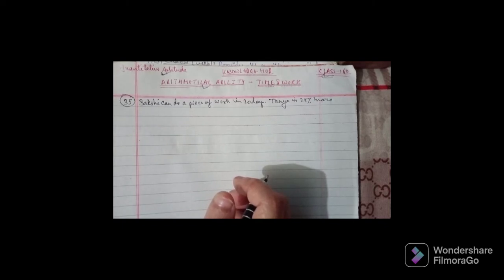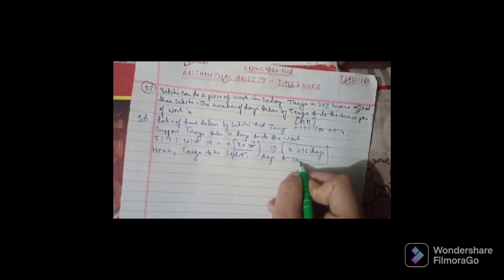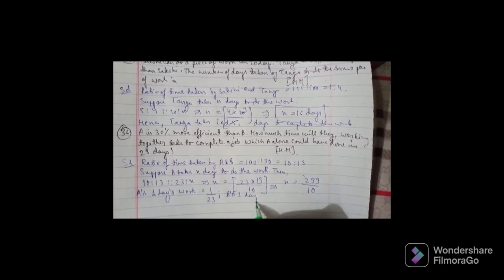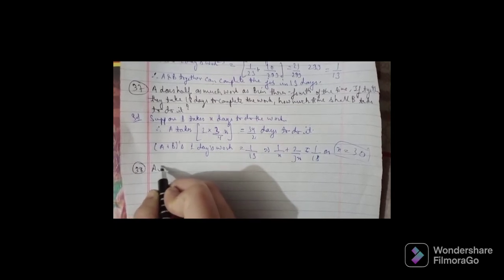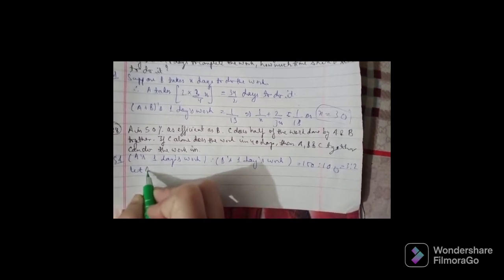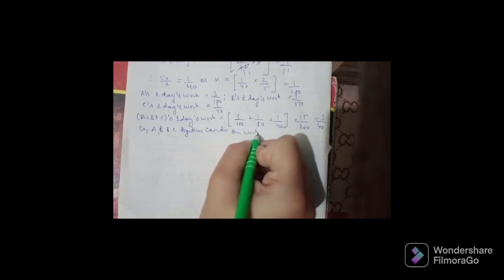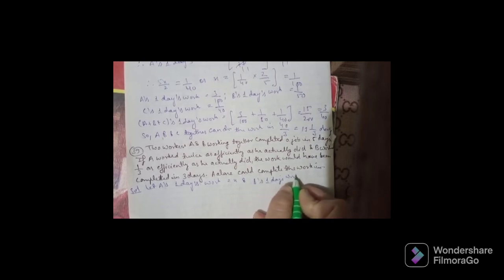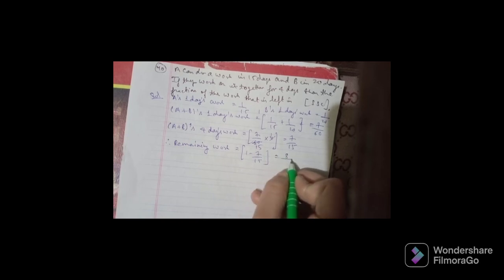Part-160-Quantitative Aptitude-Arithmetical Ability-Time & Work-important question-SSC, RRB,Bank PO